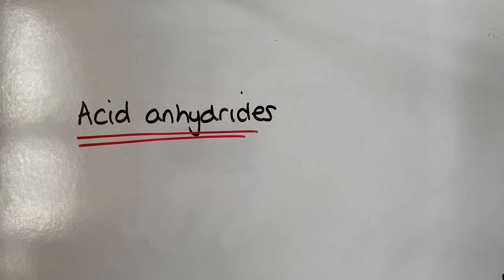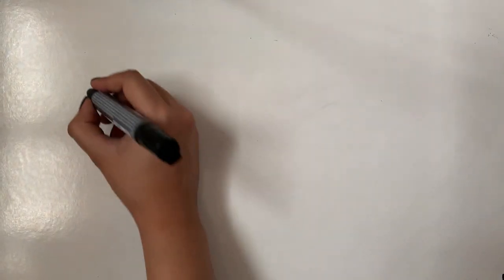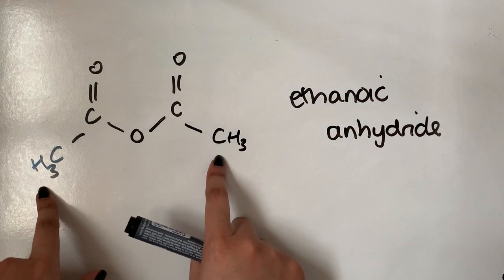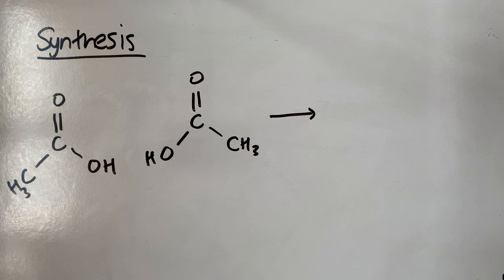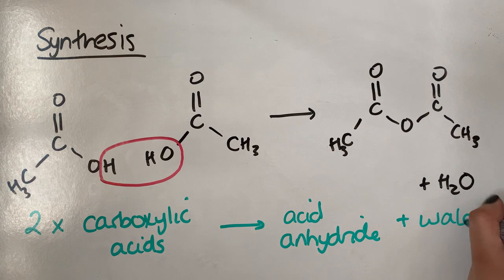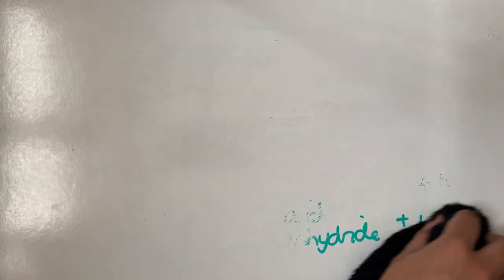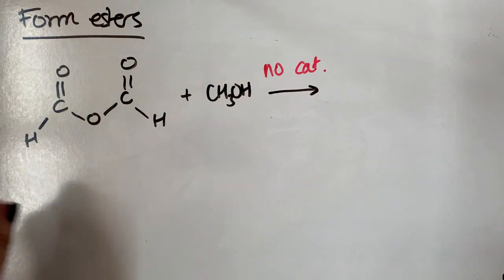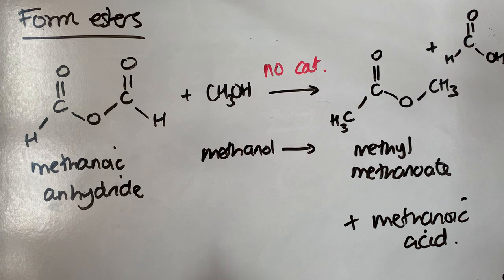Acid anhydrides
Correction: 5:36 should have H coming off carbonyl, not CH3 for it to be methanoate